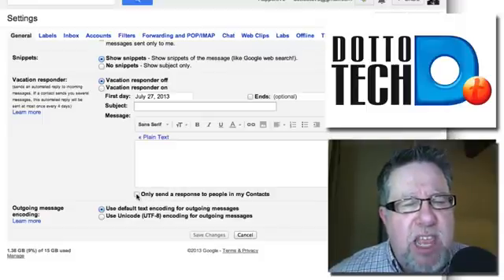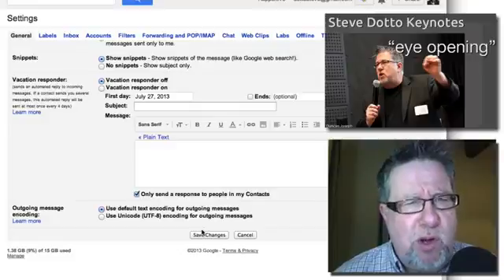Email and Vacations398